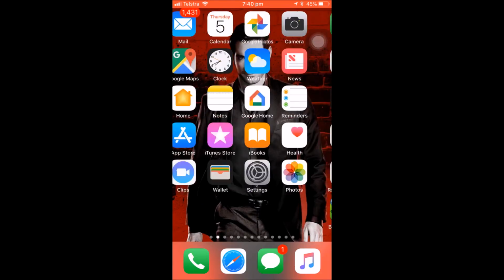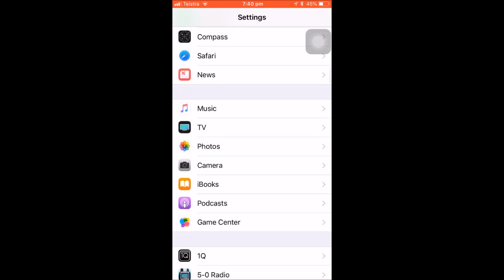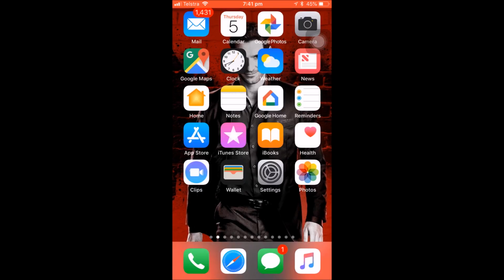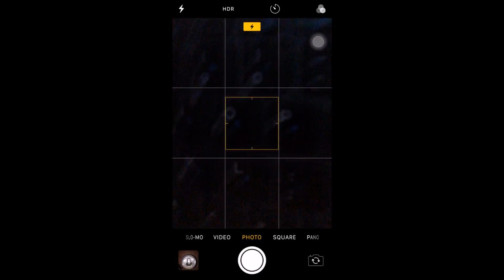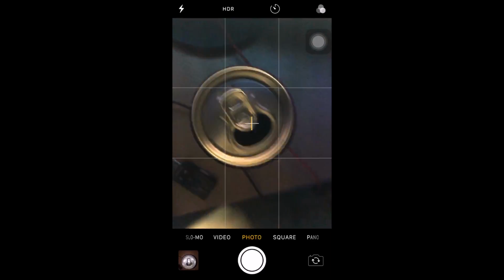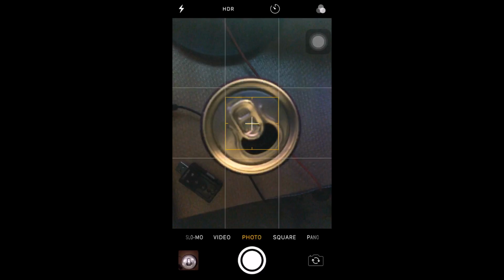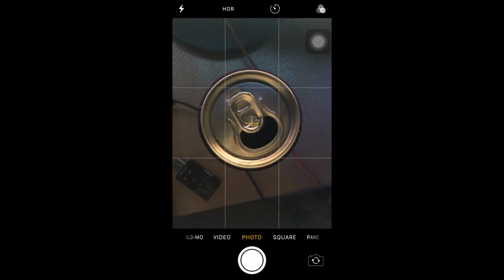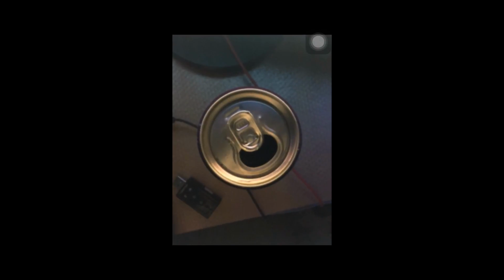How to shoot good overhead photos on an iPhone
If you've forgotten.
Grid. Frame. Level. Shoot.
                                  This Server Is:
                                    No Server
                          Servers I Play On Most:
                       SAXOBROKO.HYPIXEL.NET
                                       Amelia
                             Patrons In This Video:
                                           None
                        Other people in this video:
                                           None